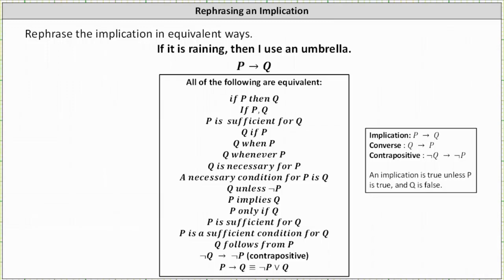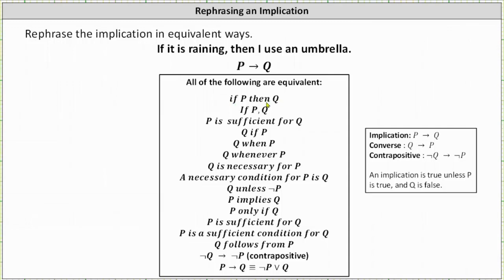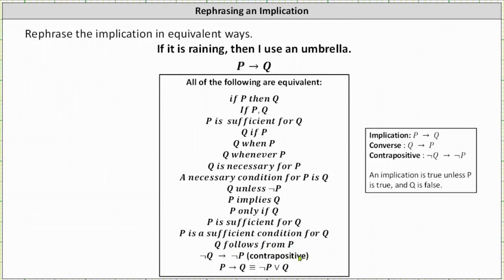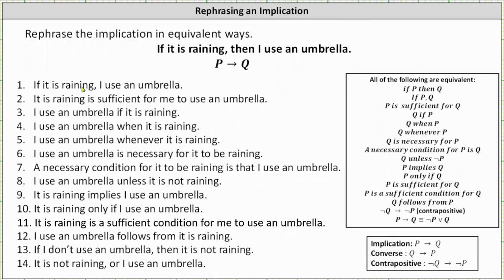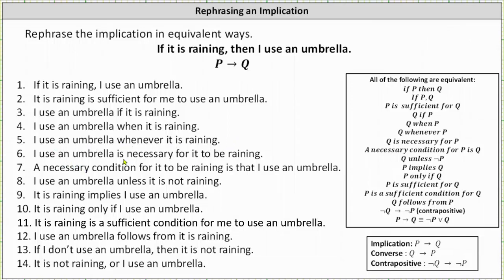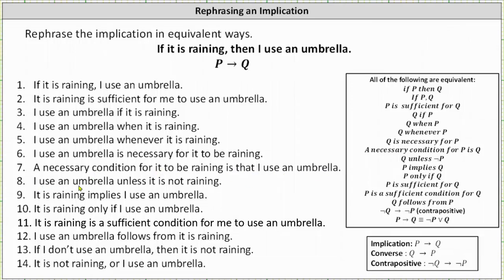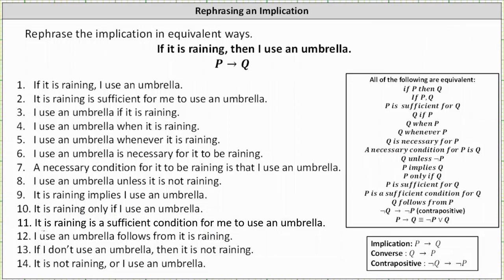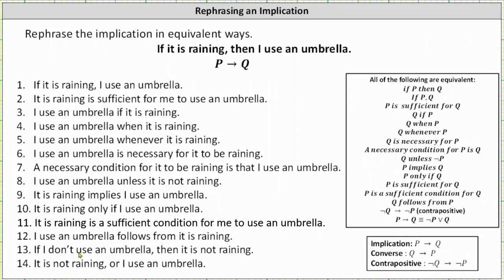Equivalent Statements to an Implication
This lesson explains how to write statements that are equivalent to a given implication.